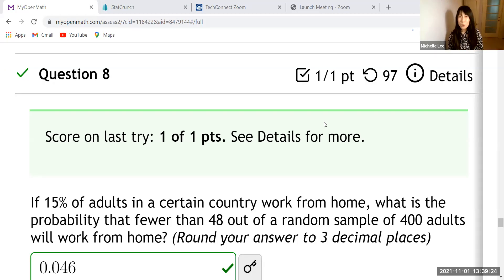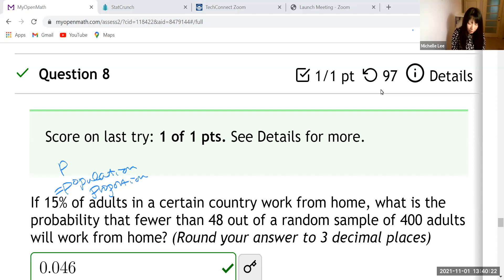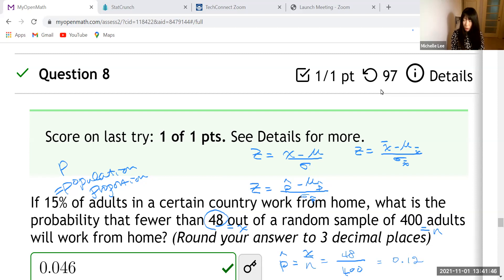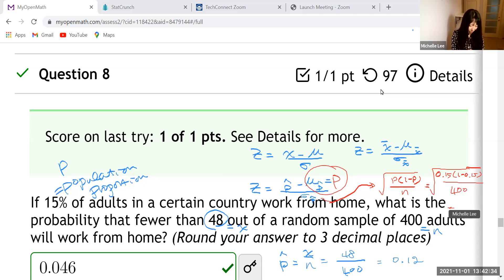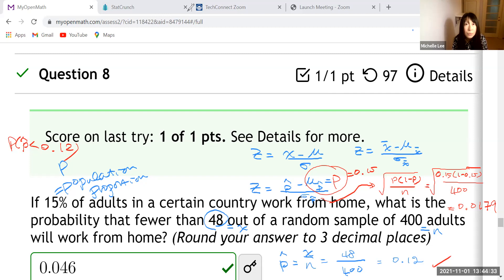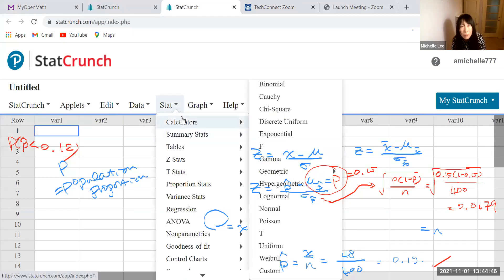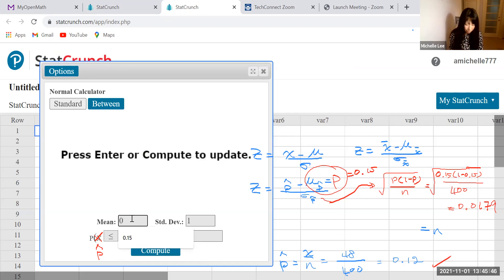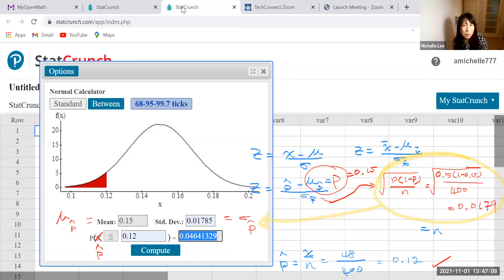StatCrunch: Sample Proportion of Sampling Distribution by using p hat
Find Sample Proportion of Sampling Distribution by using p hat(not Z-score)